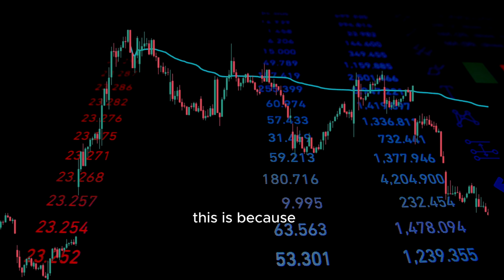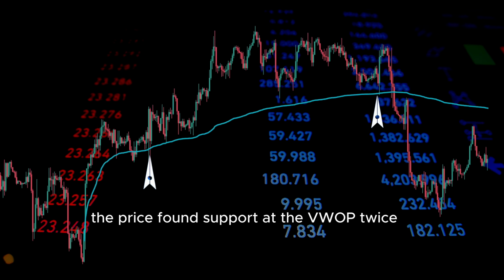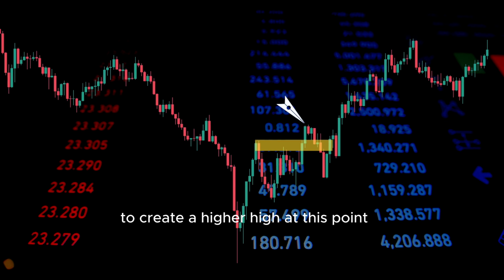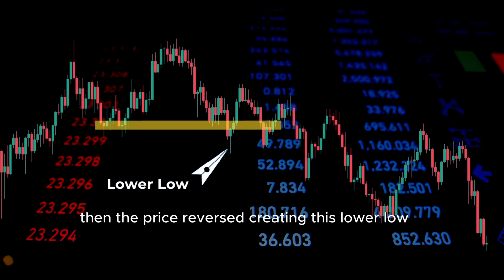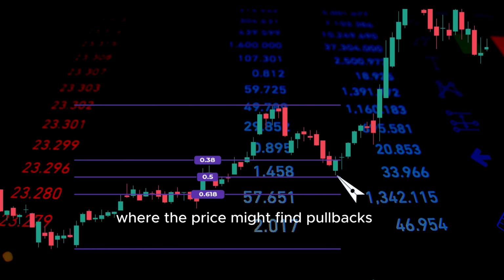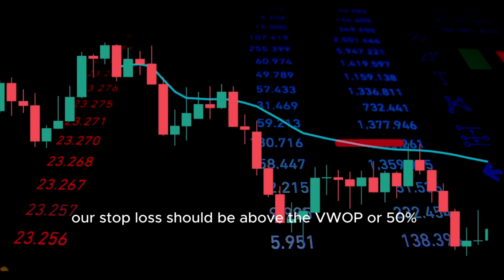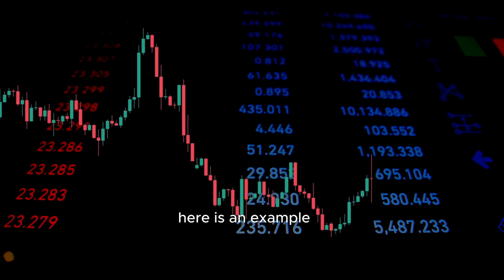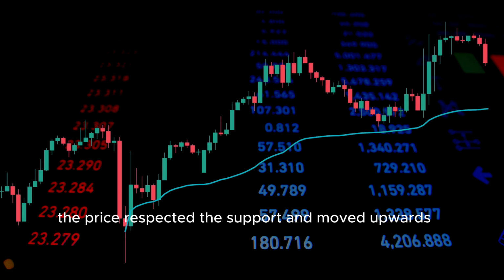The Trading Tool You Need - VWAP Anchored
Topics .-
What is Anchored Vwap

1. How to apply it on your chart
2. How to use the Anchored Vwap
    - 1. Catch Pullbacks
     -2. Trade Breakouts